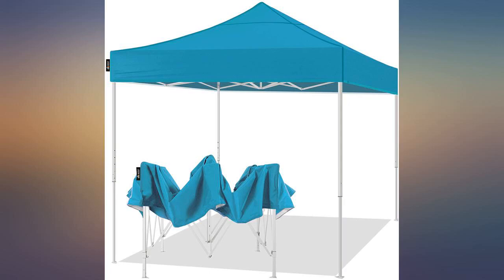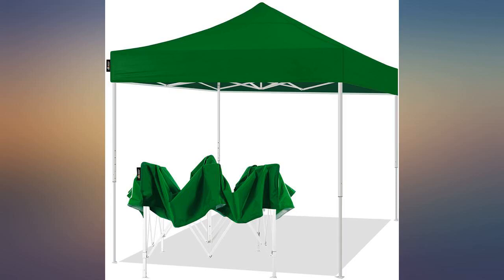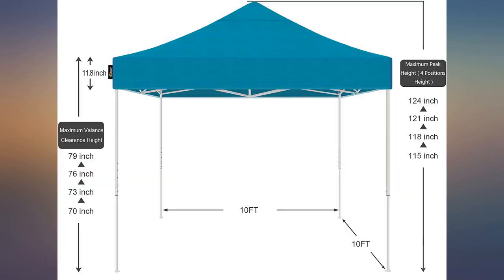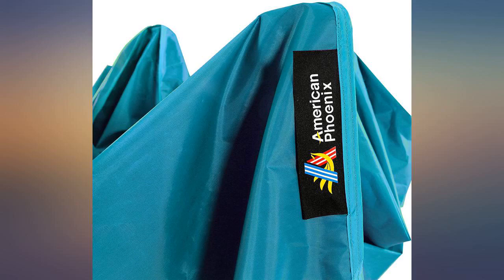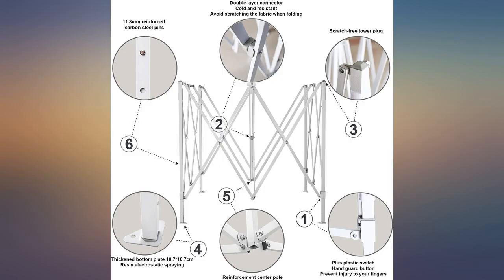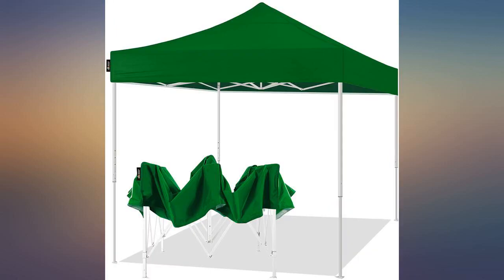American Phoenix Pop Up Canopy Tent 10x10 Portable Instant Commercial Outdoor Beach review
American Phoenix Pop Up Canopy Tent 10x10 Portable Instant Commercial Outdoor Beach Heavy Duty Market Shelter (10x10FT (White Frame), Yellow)

Main Features:
- 10x10 Tent for commercial grade frame: 1Strong full truss structure design. 2White Matte powder coated finishing, pretty looking and rust resistance. 3 Reinforcement center pole. 4Thumb buttom with plus plastic switch, prevent injury your fingers.
- 10x10 canopy fabric with muilticolor: 420D polyester PU coated to block about 99% of sun rays. All seams are sealed with seams to prevent water from seeping into the seams, prevent water seepage.
- 10x10 Pop up 4 Height positions: 9.5FT, 9.8FT, 10.1FT, 10.3FT with the maximum peak height
- The 10x10 canopy tent includes: 10x10 pop up tent frame + canopy tent top cover. If add a tent roller bag for storage or carry is needed, please refer to ASIN # B00NMS5ERG
- Ez up 10x10 tent can be used: Perfect tent for outdoor sports, event, festival, flea market, party, beach, play ground... the possibilities are endless!(Better check the length of the canopy fit your trunk of the car or not before purchase.)